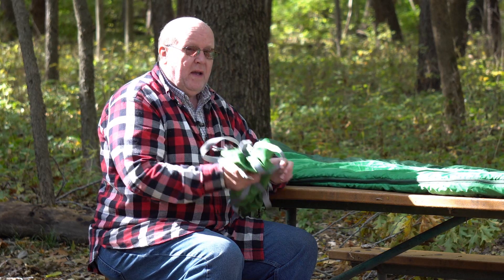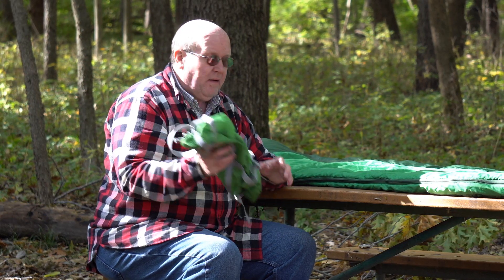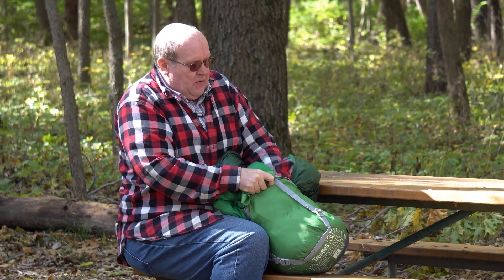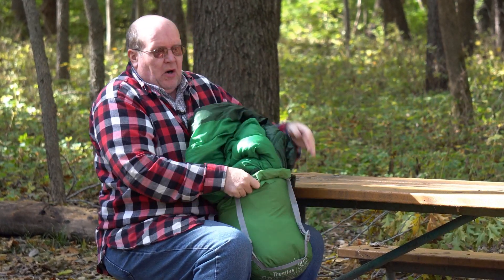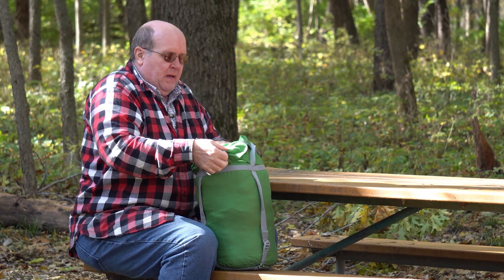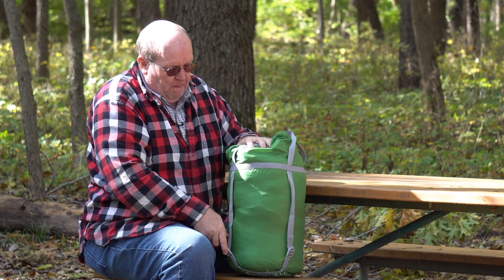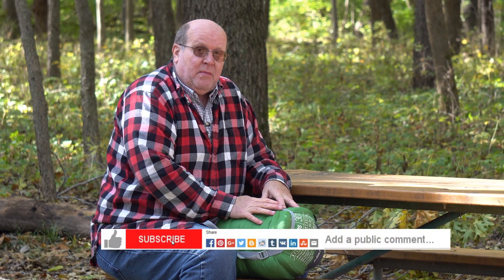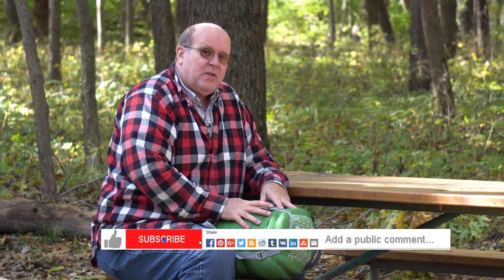The Easy Way to Stuff Your Sleeping Bag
The easy way to get your good sleeping bag into it's stuff / compression sack.